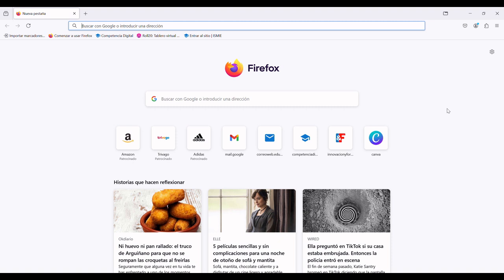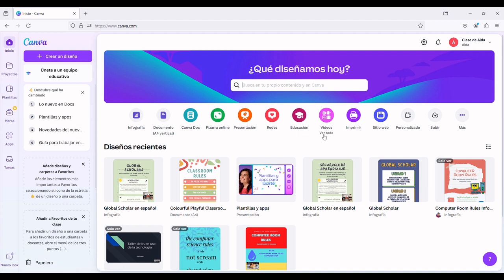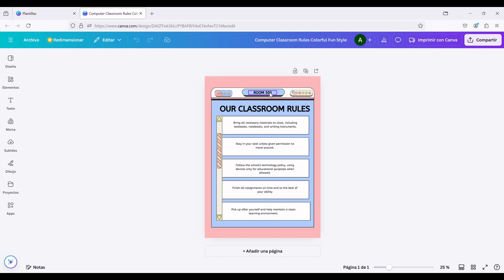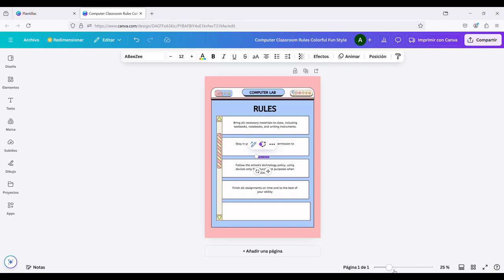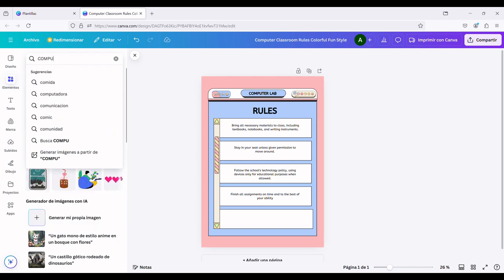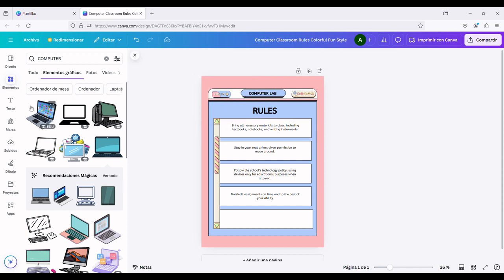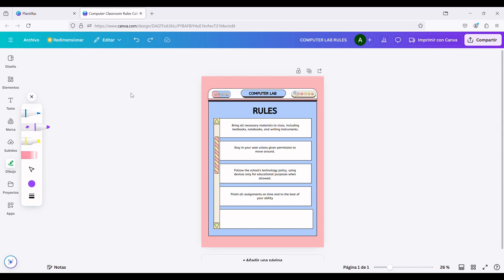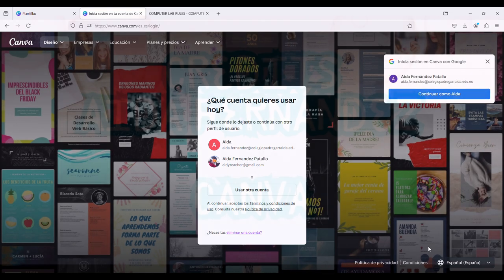How to use Canva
We have discussed the rules in the Computer Lab and we are going to use Canva to make our posters. Here you have some instructions on how to get started in Canva.